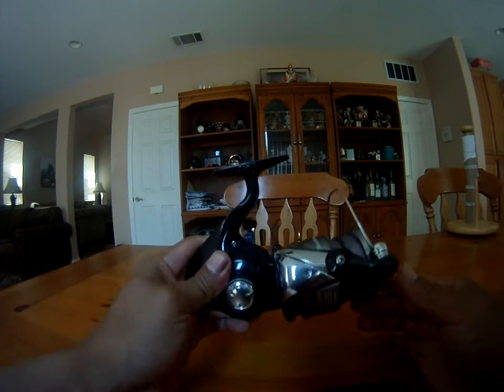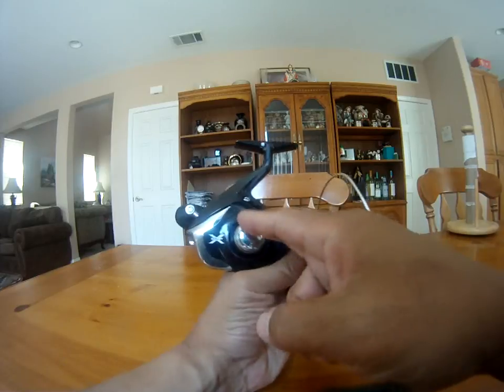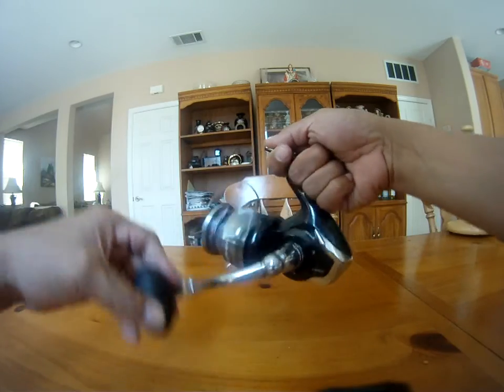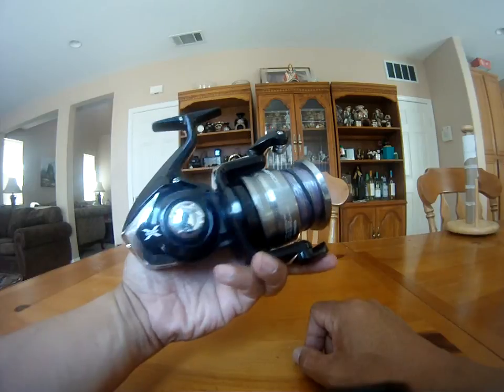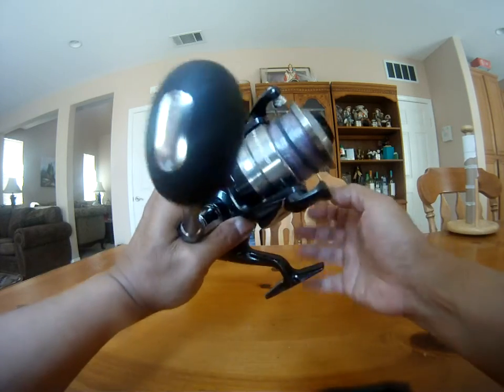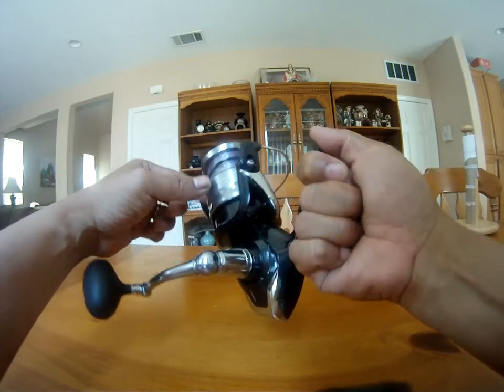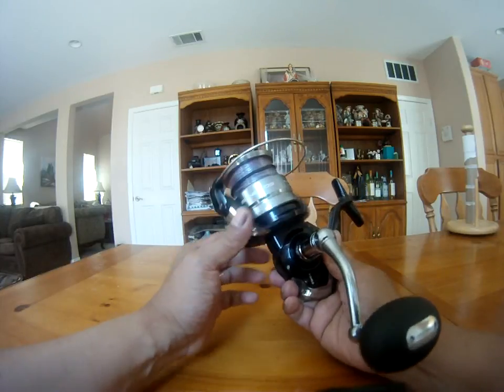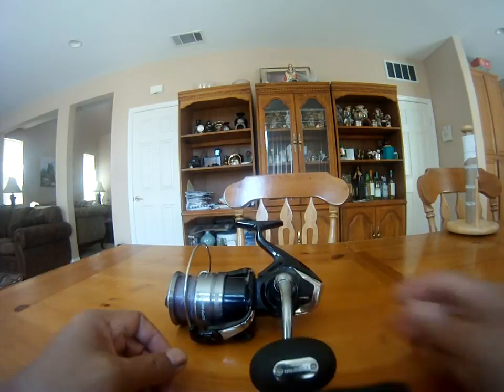2014 Shimano Spheros 10000 SW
2014 Shimano Spheros 10000 SW
Gear Ratio: 4.9:1
Max Drag: 27Lbs